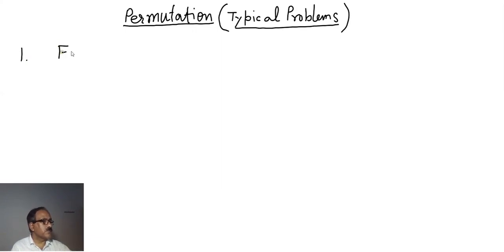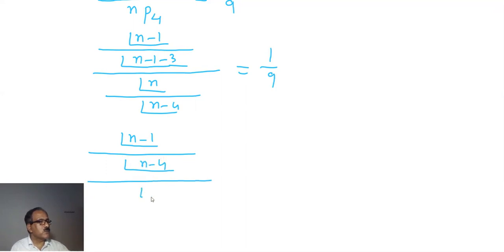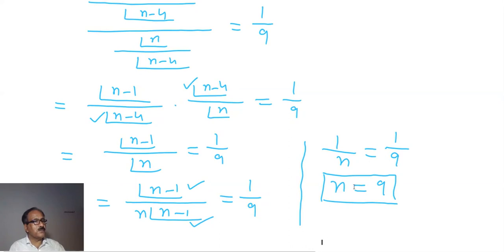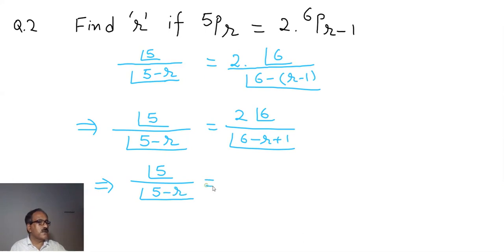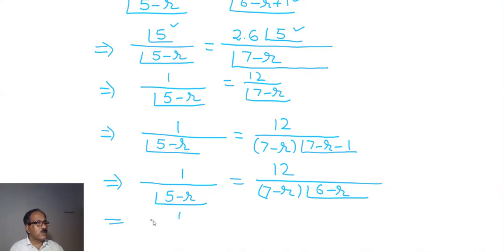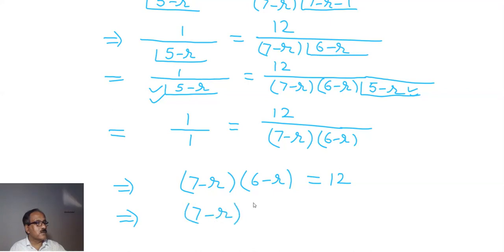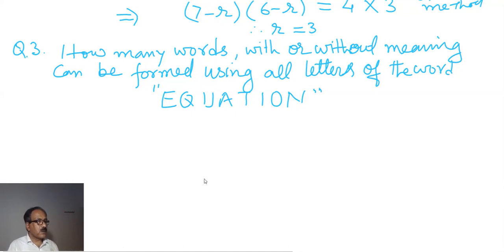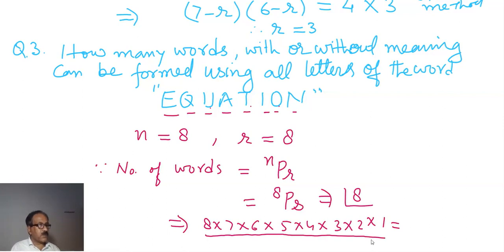Class11th Maths PermutationSome typical problems